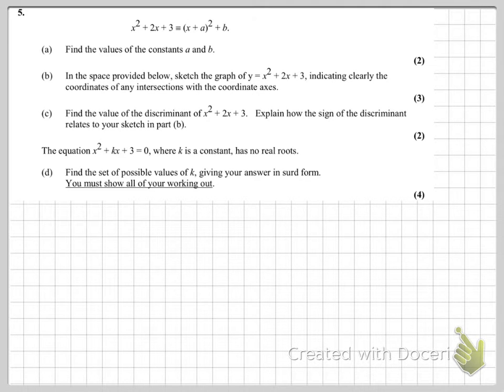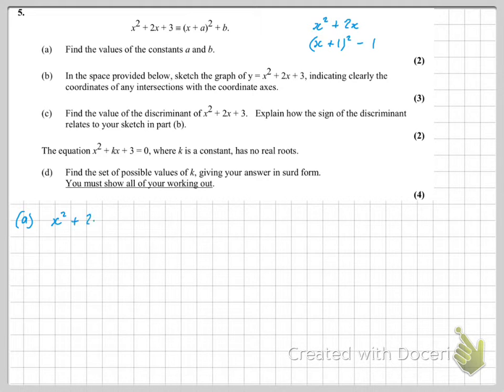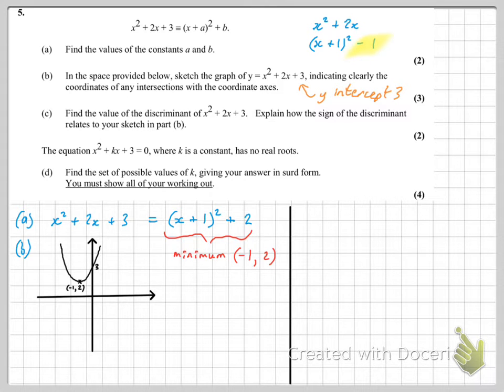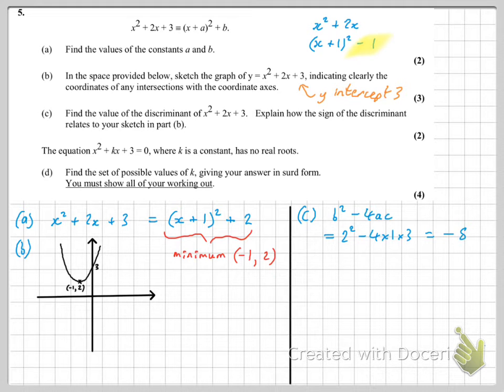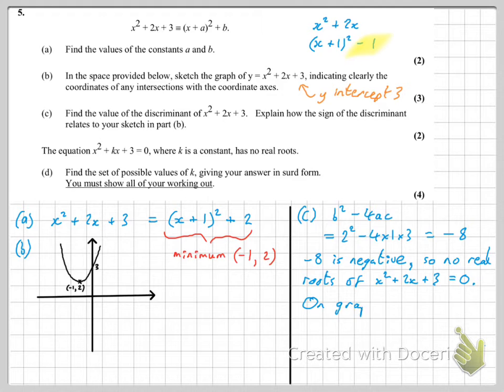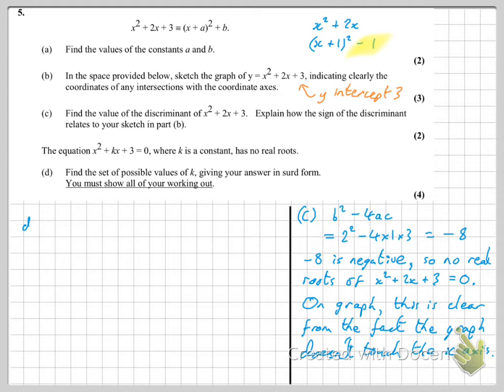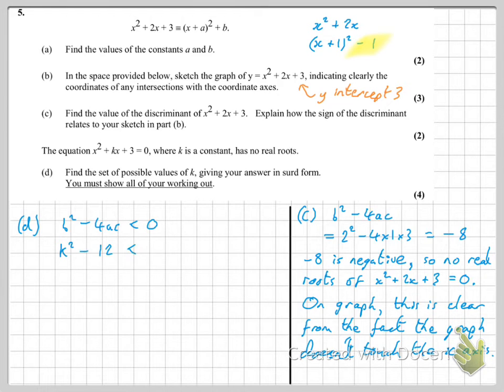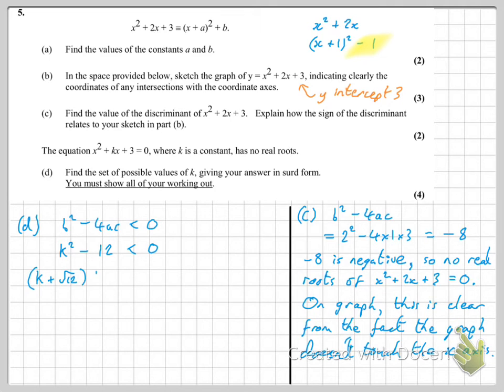Transitus Progress Test 2019 Paper 2 - Q5